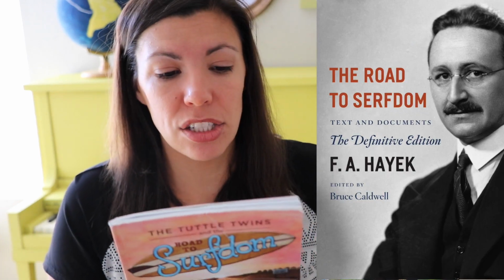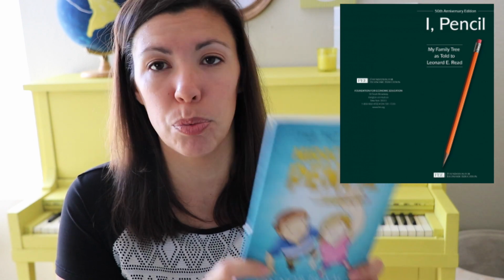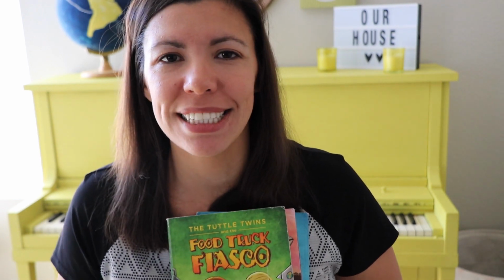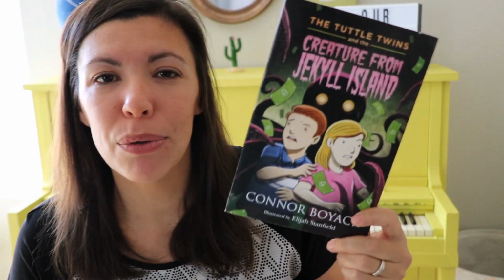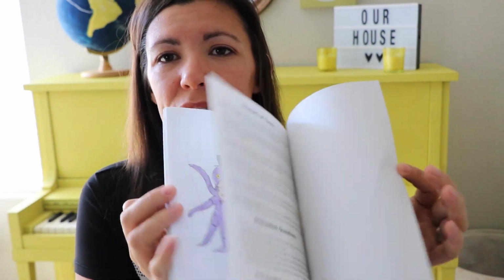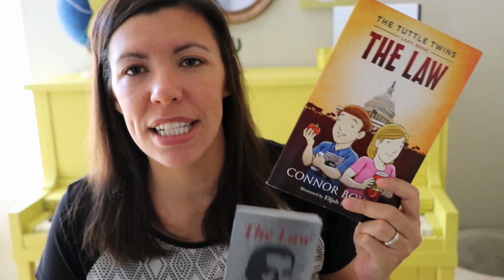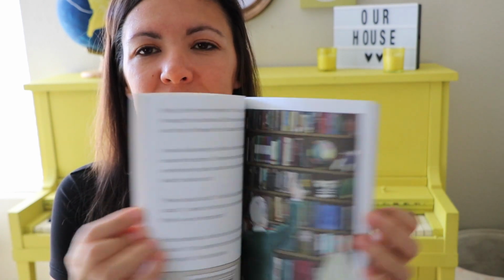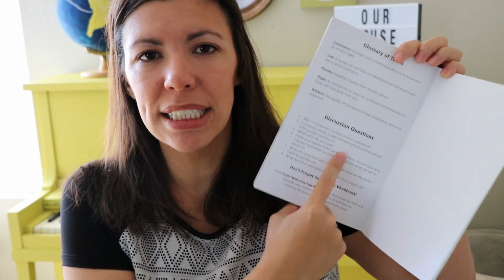TUTTLE TWINS REVIEW -FREEDOM FOUNDATION HOMESCHOOL EDUCATION